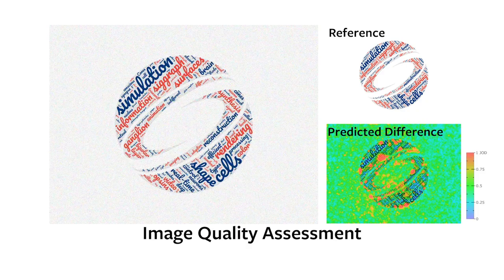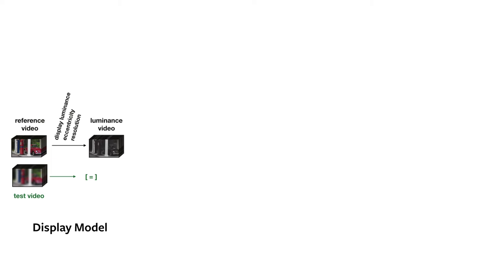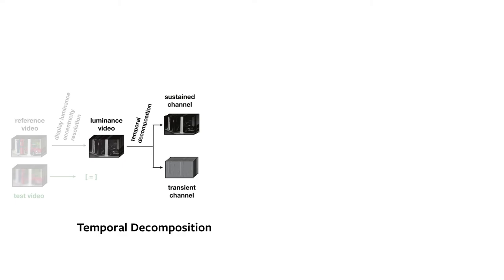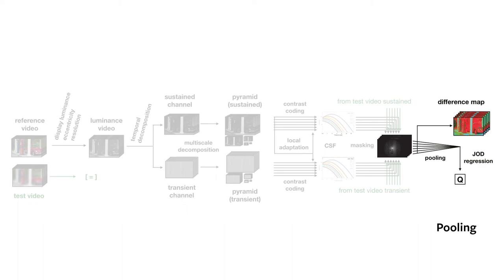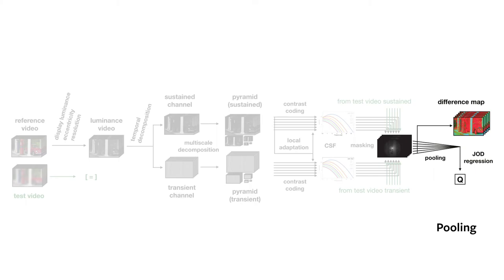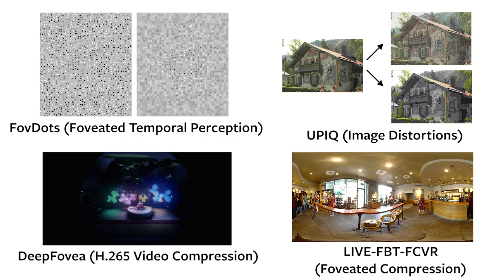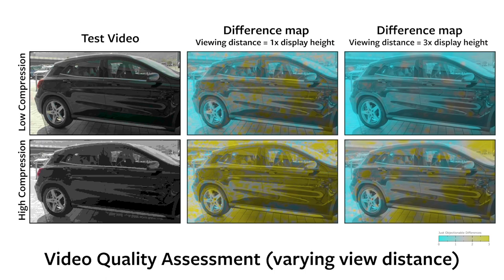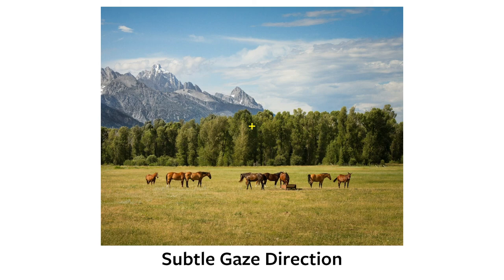FovVideoVDP: video overview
This is a short overview of the SIGGRAPH'2021 paper:

FovVideoVDP : A Visible Difference Predictor for Wide Field-of-View Video.
by Mantiuk, Rafał K., Gyorgy Denes, Alexandre Chapiro, Anton Kaplanyan, Gizem Rufo, Romain Bachy, Trisha Lian, and Anjul Patney.